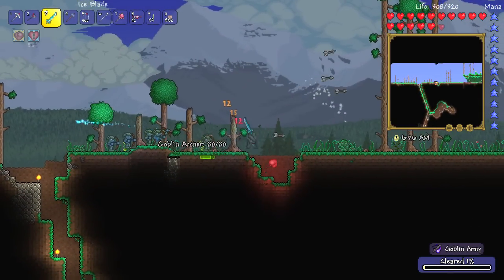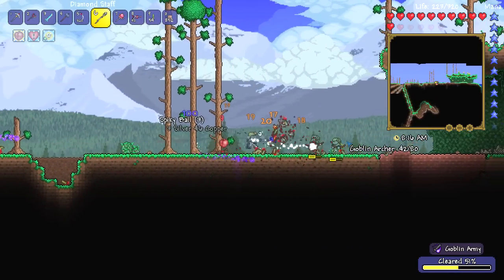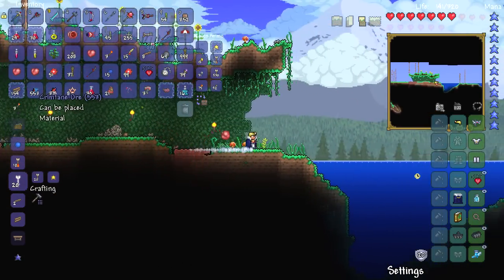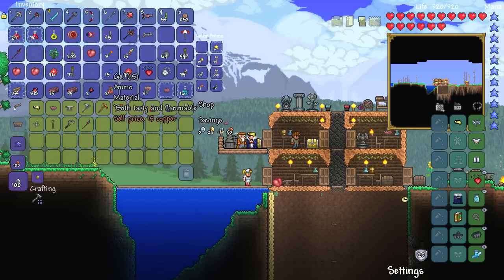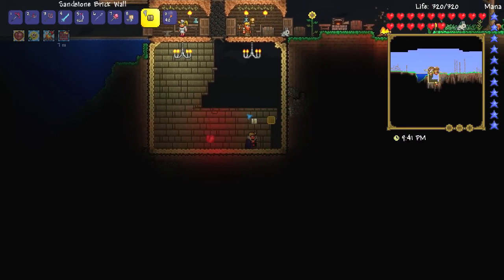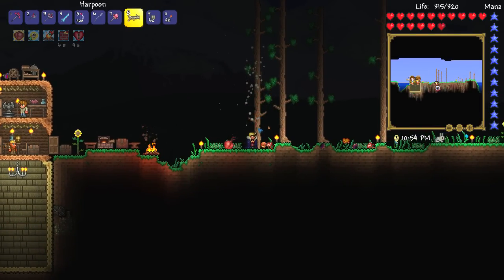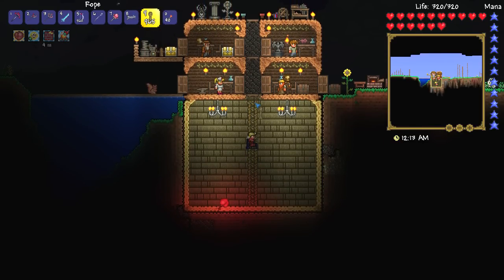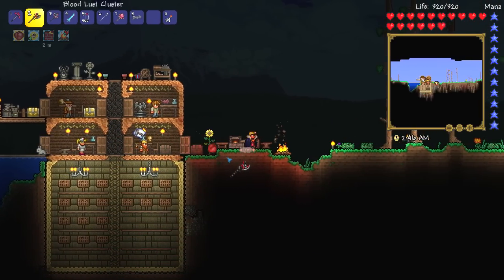Python Plays Terraria || Goblin Invasion! The Great Wall Of Subs! || Terraria 1.3 PC Let's Play [#8]